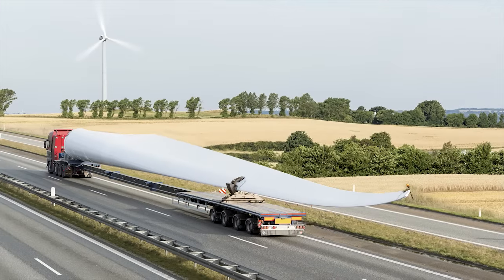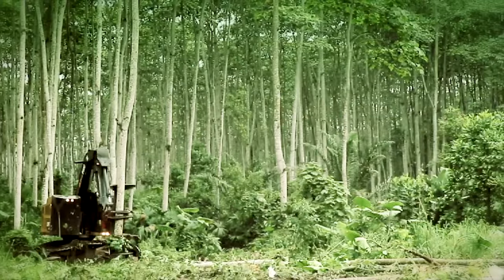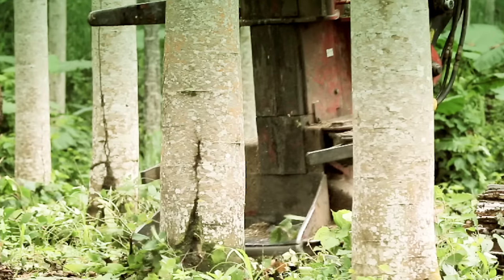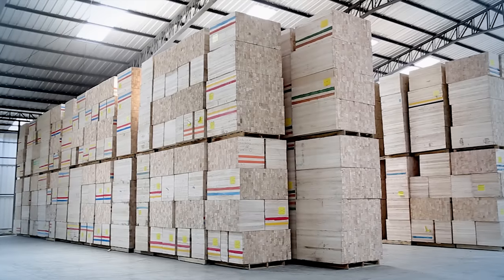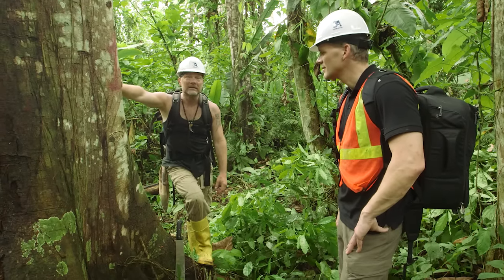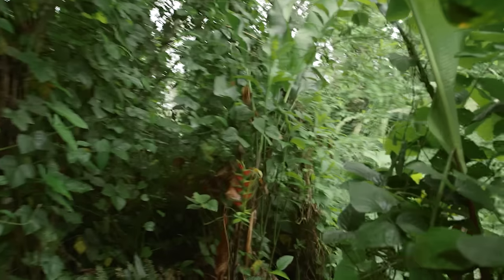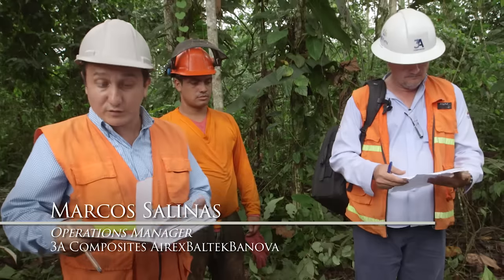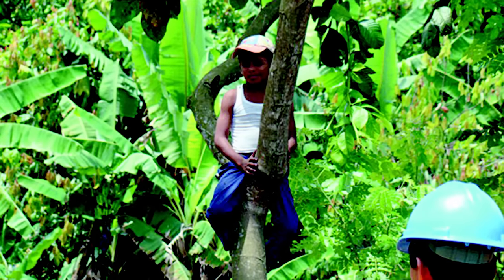The Balsa wood Story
At 3A Composites Core Materials, we strive to develop and deliver quality balsa wood products that exceed our customers' needs and requirements. We are one of the few fully integrated balsa growers and manufacturers in the world.

We export a range of balsa products to long-term customers from our Ecuador and Papua New Guinea locations at the leading edge of the maritime, transport, and wind power industries, where balsa's unique mechanical and weight properties make it an essential component.

Our balsa plantations are 100 percent FSC®-certified, and we operate our business in a wholly sustainable way, protecting the environment and heritage of the local communities we serve.